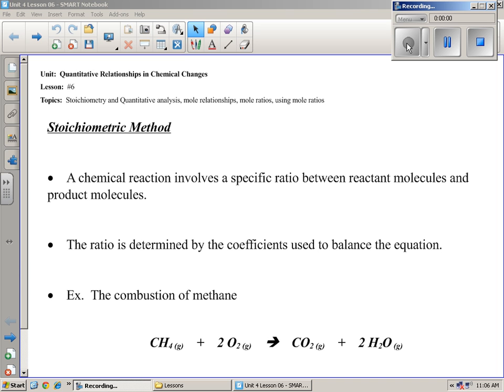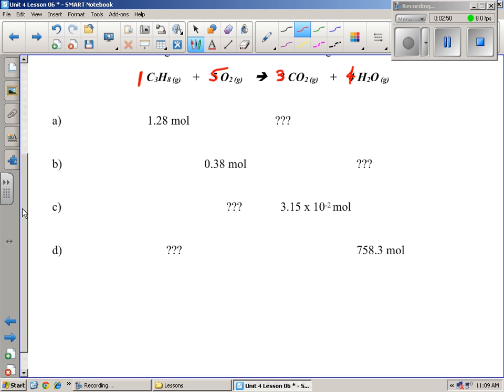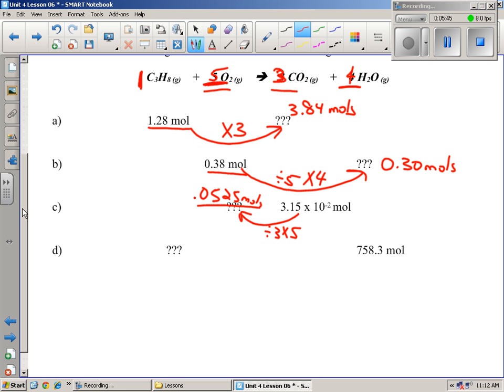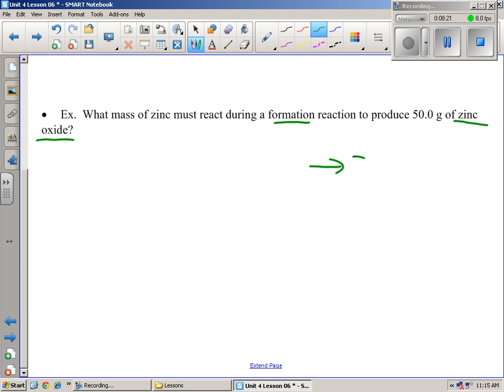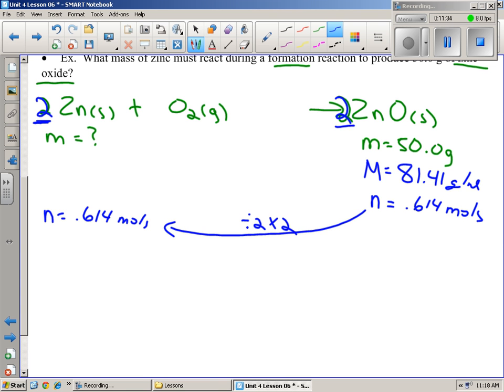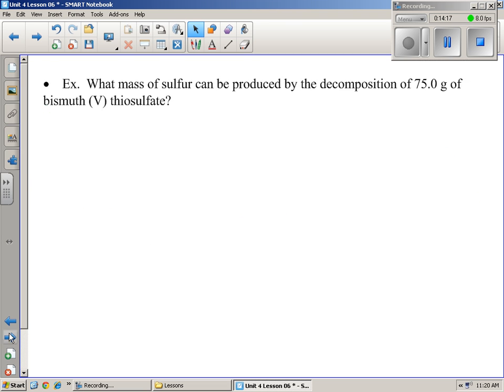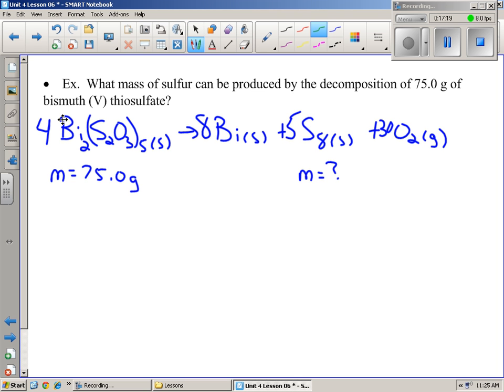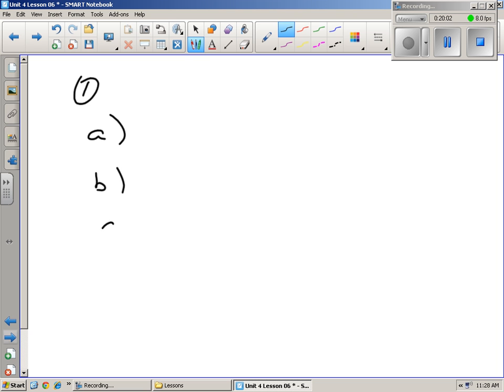Unit 4 Lesson 6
Mass Stoichiometry